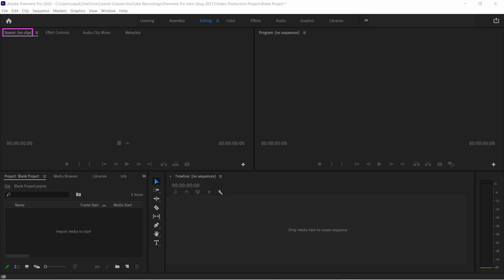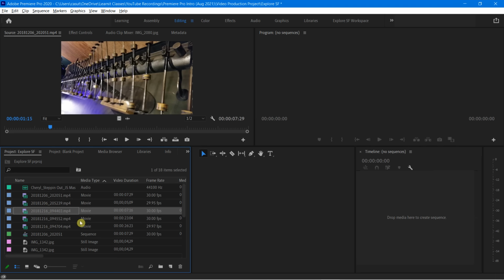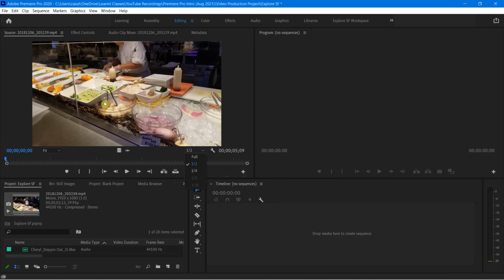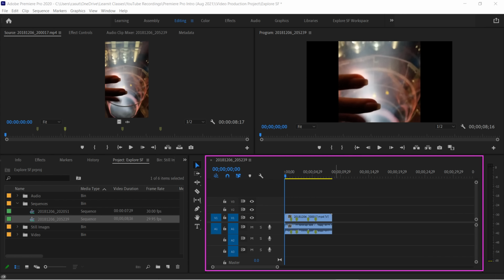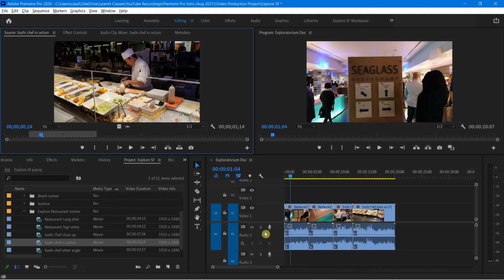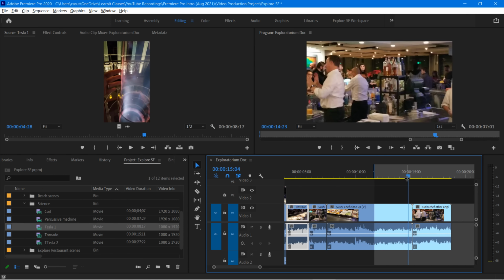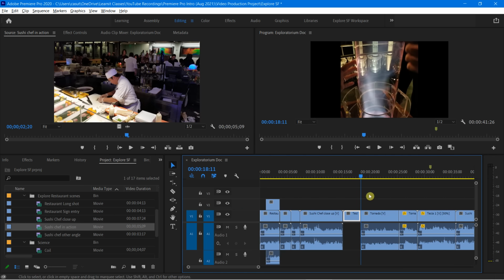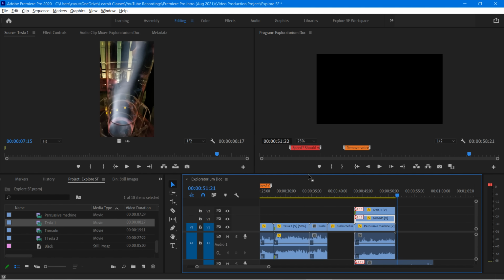Premiere Pro Beginner Tutorial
Who it's for: Anyone looking to create, edit, and enhance digital videos.

What it is: Premiere Pro is the authority on digital video editing software. Easy to learn, yet feature-rich, Premiere Pro has everything a user needs to create digital video projects of any length or complexity.

What you'll learn: First, students learn how to navigate and customize the Premiere Pro interface. We quickly get into importing your own assets which include video clips, still images, and audio. We then learn how to organize our assets so we can edit our projects in the timeline. Editing includes slicing, cropping, slipping, sliding, adding markers and more. We also cover some pro tips on creating in and out points, tons of keyboard shortcuts, changing the speed of clips, and some basic video effects. We also learn how to create slideshows, add transitions, work with basic audio techniques, add text, and finally how to export your videos so you can easily upload or share them.

Start 0:00
Introduction 0:03
Premiere Workspace 1:26
Importing Media 11:13
Project Panel 16:12
Source Panel 30:48
Adding Markers in the Source Panel 48:17
Timeline and Sequences 52:50
Track Selectors on the Timeline 1:10:01
Razor Tool 1:14:50
Trimming on the Timeline 1:18:35
Inserting and Overwriting on the Timeline 1:23:12
Ripple and Rolling Edit Tools 1:28:34
Slip and Slide Edits 1:33:20
Speed and Duration 1:37:37
Unlinking Audio and Video 1:41:39
Lift and Extract Tools 1:44:55
Markers on the Program and Timeline Panel 1:47:23
Cropping 1:51:40
Picture in Picture 1:56:07
Conclusion 2:02:06